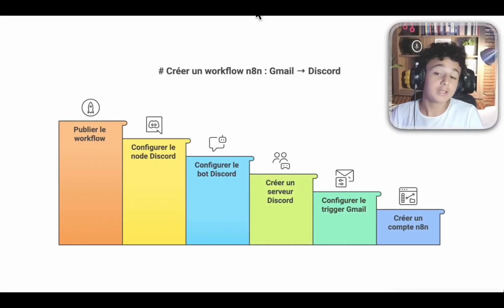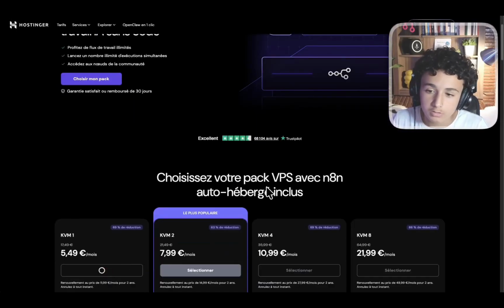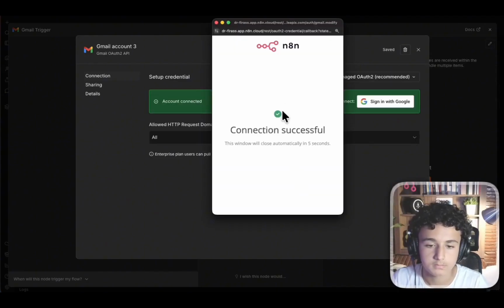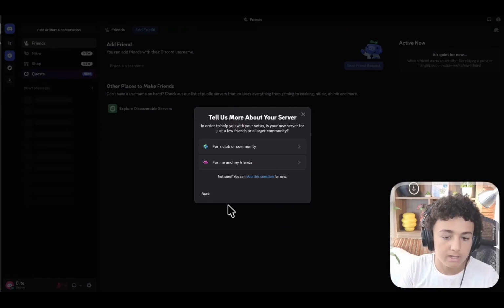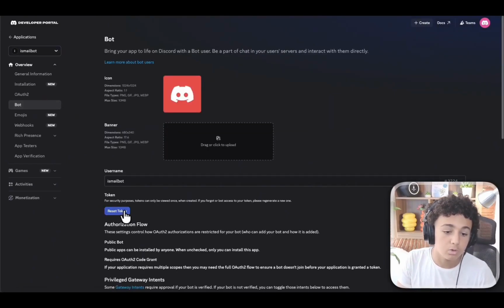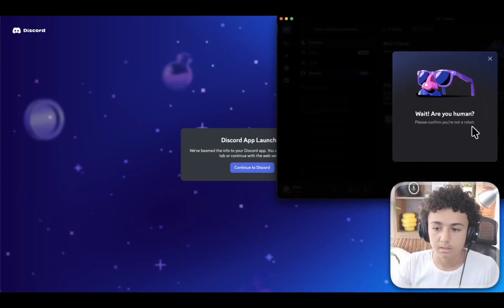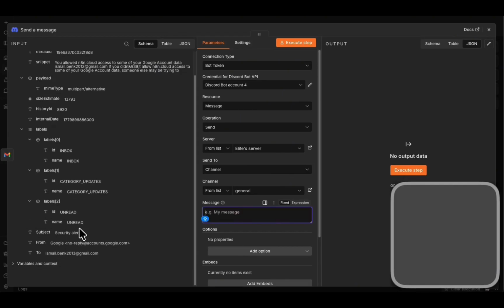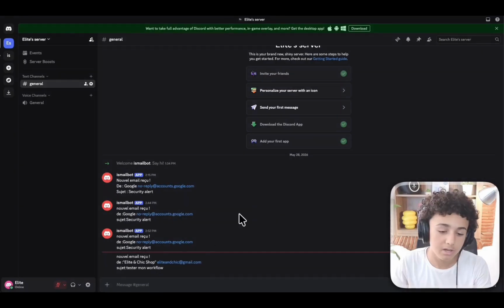My 13-year-old son taught me how to automate my emails — I was shocked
My 13-year-old son taught me how to automate my emails with n8n — and
honestly, I was shocked by the result! 😱

In this video, Ismail (13 years old) shows you step by step how to create
your very first automation workflow with n8n: get an automatic Discord
notification for every new Gmail email — all WITHOUT writing a single
line of code.

Whether you're a complete beginner or a parent looking to introduce your
kids to automation, this free n8n tutorial is for you. We start from
scratch: creating the account, setting up Gmail, creating a Discord bot,
and publishing the workflow online.

No-code automation is THE skill of the future. And if a 13-year-old can
do it… so can you! 💪

⏱ TIMESTAMPS:
00:00 - Introduction by Dr. FIRAS
01:03 - Who is Ismail, 13 years old?
01:25 - What is n8n? (simple explanation)
01:43 - The complete training plan
02:29 - Create a free n8n account
03:12 - Set up the Gmail trigger
04:40 - Add the Discord action
05:04 - Create a Discord server from scratch
05:34 - Create your Discord bot (easy tutorial)
06:52 - Connect and activate the bot
07:20 - Configure Discord message sending
09:04 - Publish the workflow online
09:52 - The next workflow to discover